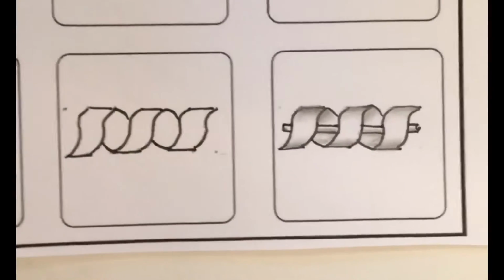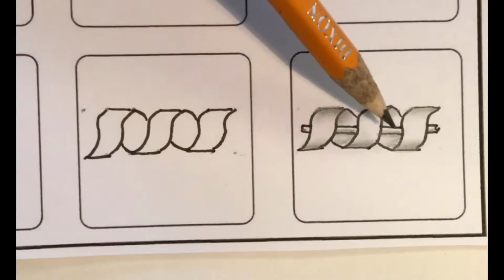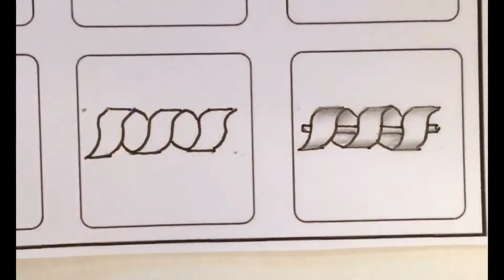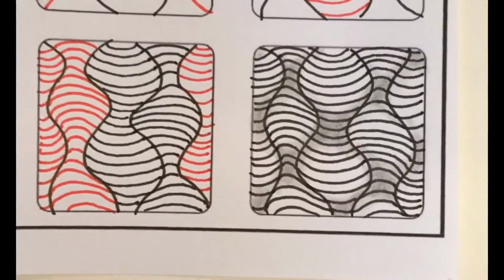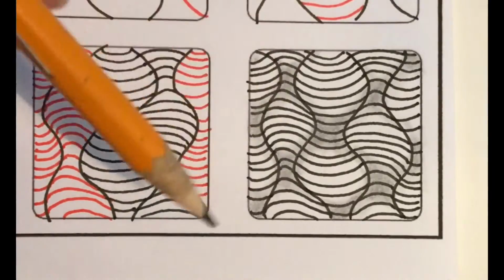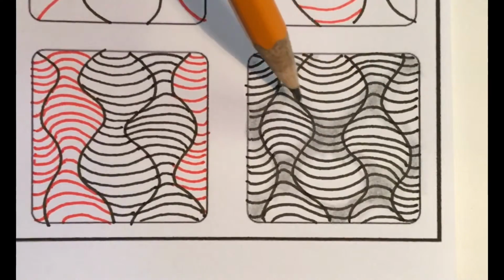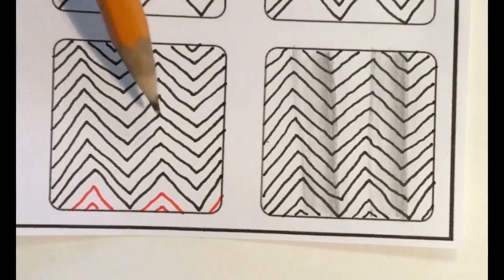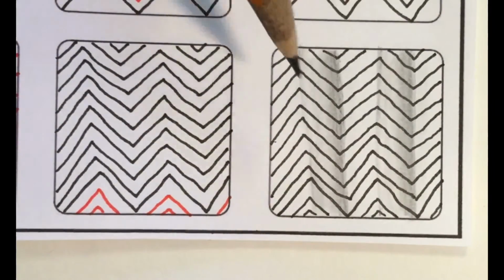Shading Tutorial for Zentangle and More, pt. 4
This is the last part of a 4 part basic tutorial on shading and using shadows in your Zentangle and other sketches. This part is showing some examples of shading in Zentangle designs to give you some ideas on how to add some definition and interest to your art.

Like my Facebook page to get more tips and zentangle design instruction and to join in on exercises and challenges. http and visit my blog Always Choose the Window Seat to check out what I'm up to currently.

Enjoy and happy drawing.
Deb